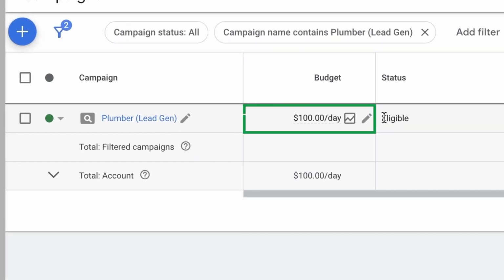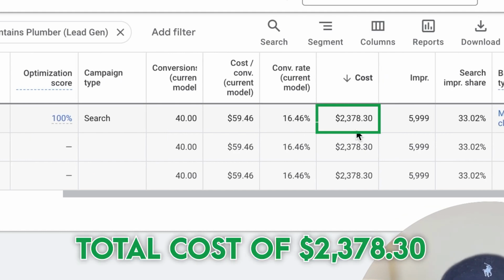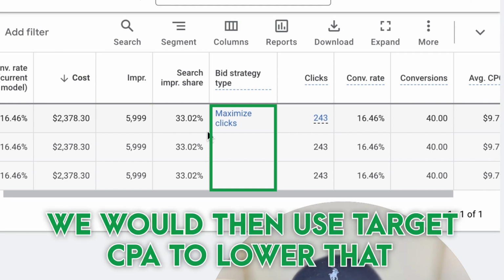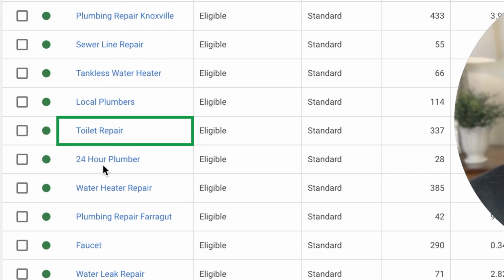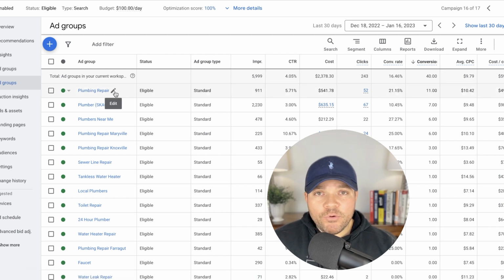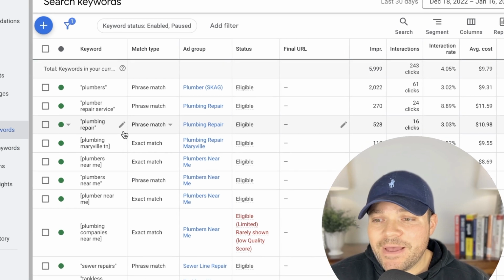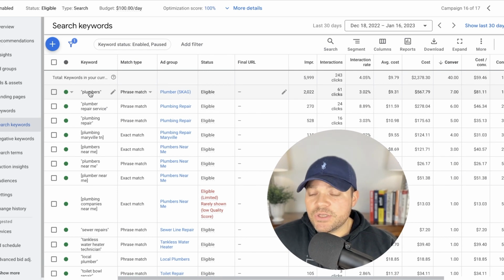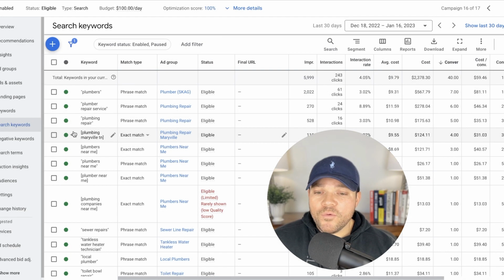How Much Do Plumbing Leads Cost?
How do I Find Plumbing Clients?

Hi everyone and welcome back to the channel. In today's video, we are going to take a look at a case study of a campaign created for one of our plumbing clients. Dustin will take you through how we achieved these results by breaking down the campaign metrics and overview, showing you the ad groups we used in the campaign and the keywords as well that are getting this plumbing client leads.

Wanna run a campaign for your Business? Apply today

⏱️TIMESTAMPS⏱️

0:00 Intro
0:09 Plumbing Campaign Overview and Metrics
0:59 Ad Groups for Plumbers
1:45 Keywords for Plumbing PPC Marketing
2:42 Like and Subscribe